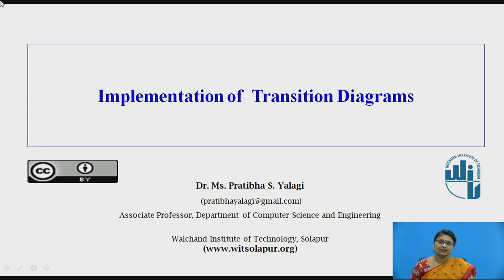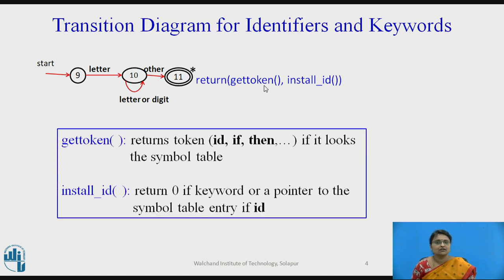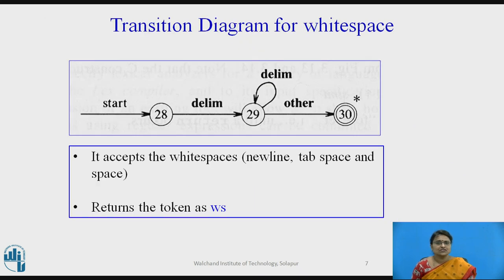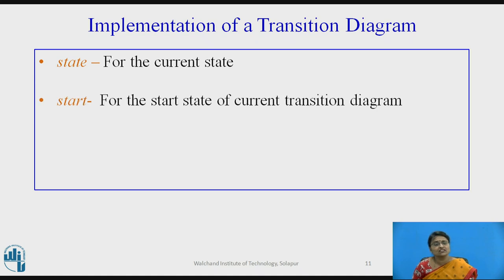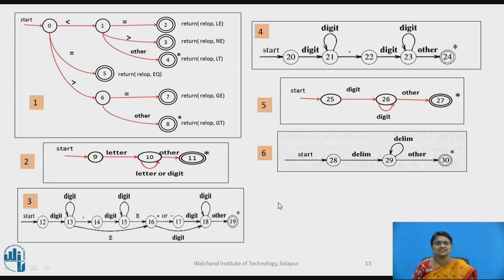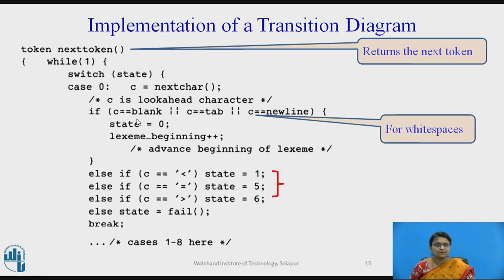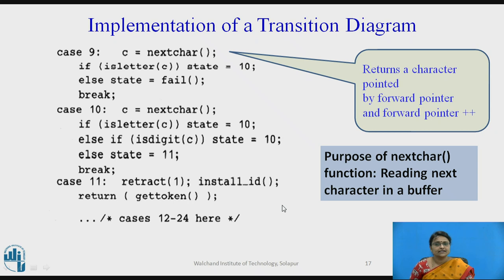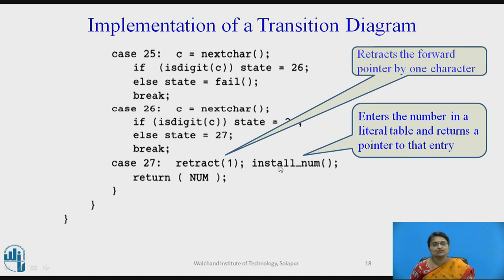Implementation of transition diagrams-Lexical analyzer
Dr. Mrs. P. S. Yalagi
Associate Professor